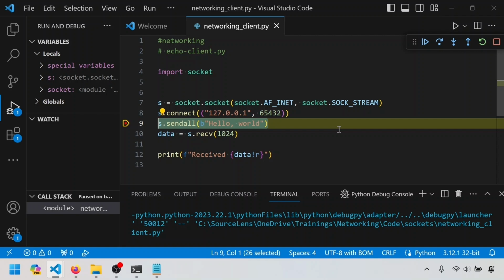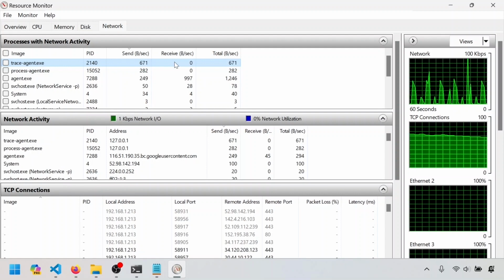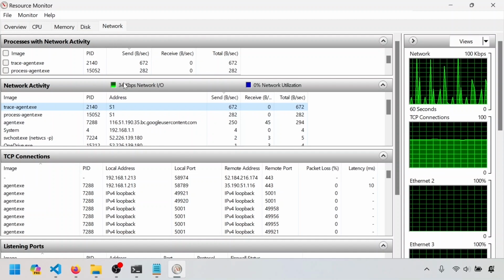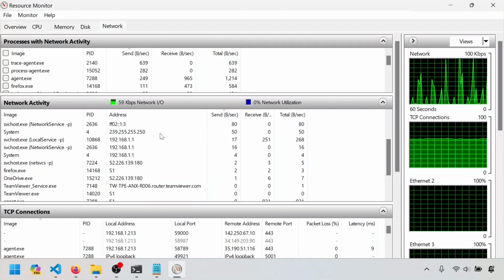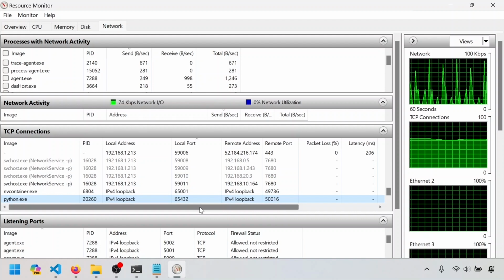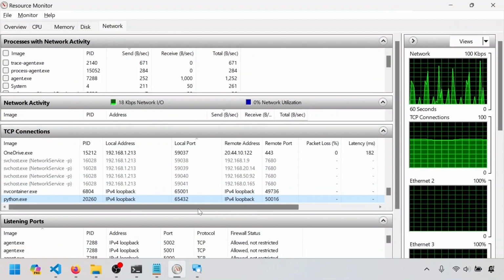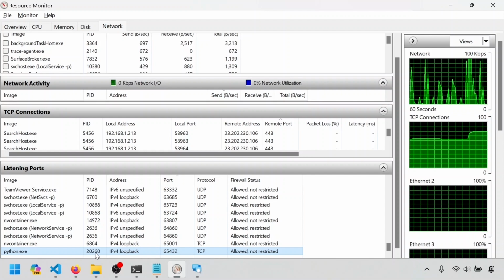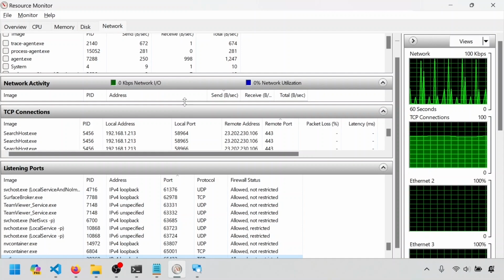Resource Monitor - Part 10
Link for the entire course:
    DECEMBER2025

In this lecture, we will loon into Resource Monitor.
It has counters like CPU, Memory, Disk and Network.
Resource monitor is also similar to task manager.